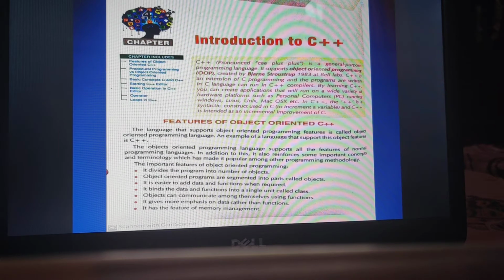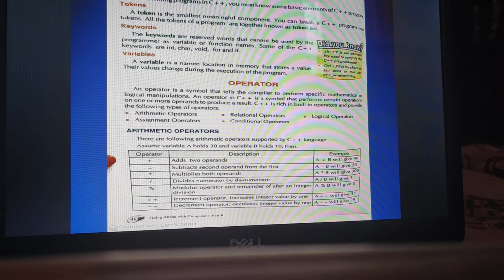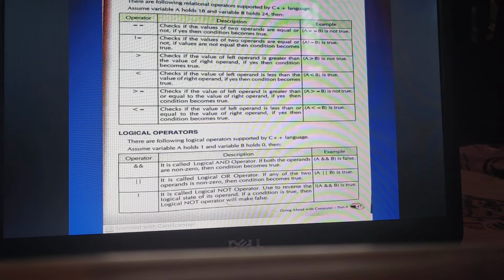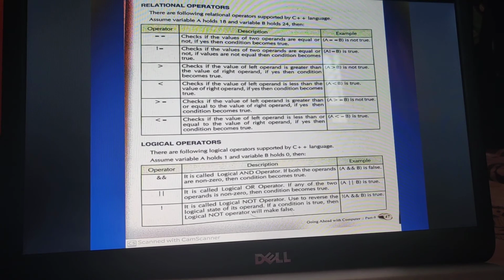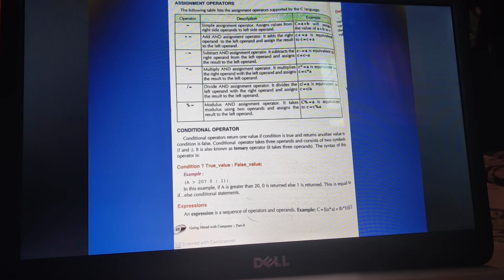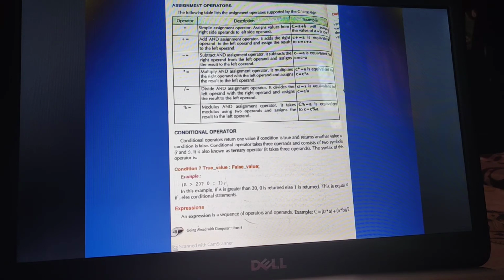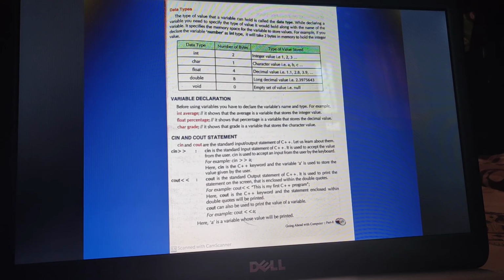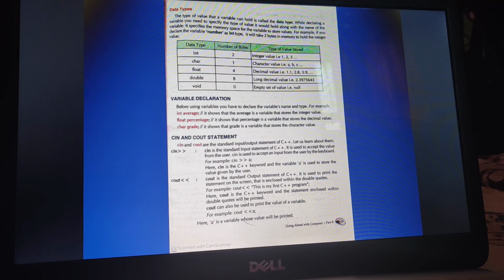Chap 4- Introduction to C++ (Part 3)